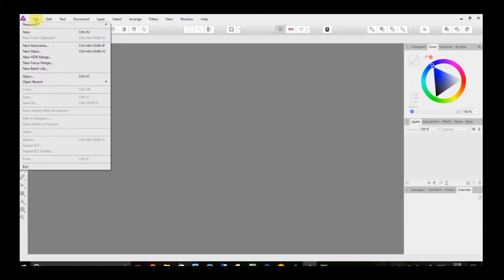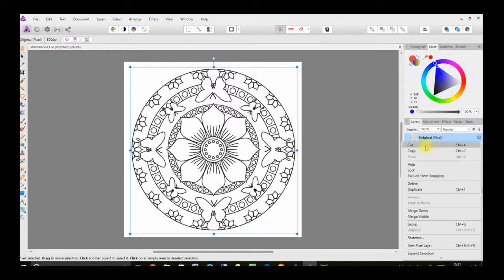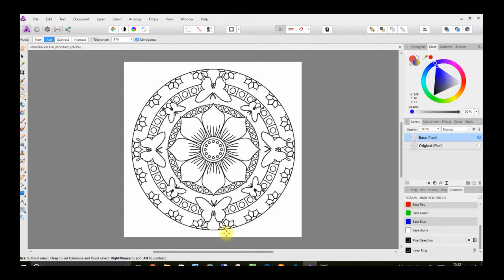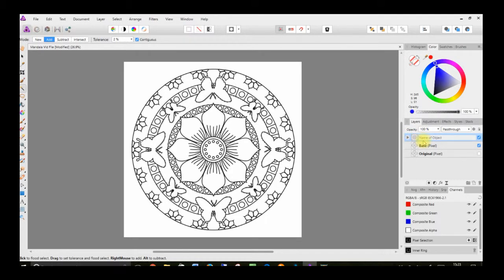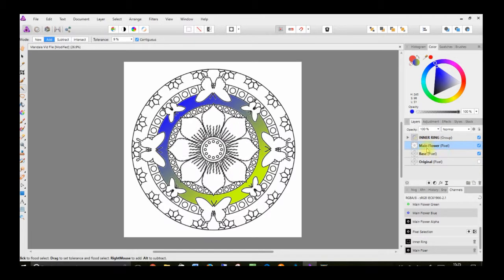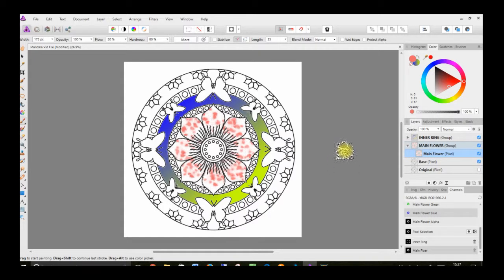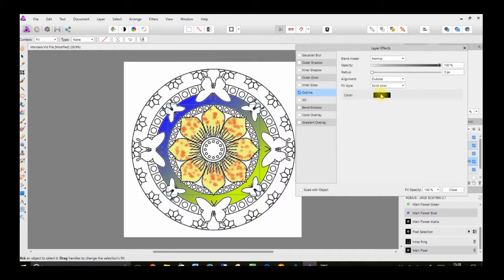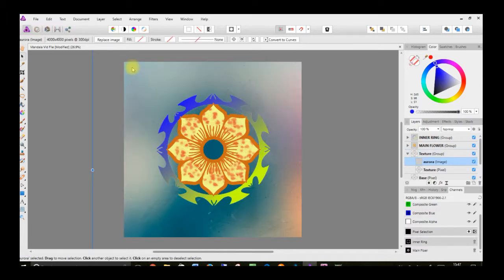Colouring a Mandala - some additional ideas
This video is a supplement to th one on colouring mandalas produced by Carl Surry, and published in Fans of Serif Software on Facebook. It was produced rather quickly so that it would be relevant, so apologies for the lack of zooming, and the sound quality.
It explains
(a) how to open and edit  pdf in Serif Affinity Poto
(b) how to save selections to a spare channel
(c) how to use Groups to manage the wrkflow and not get lost when working on bigger projects.

I refer to the Affinity courses on Udemy by Simon Foster. They are not expensive, and I found them useful. A good place to start looking for them is